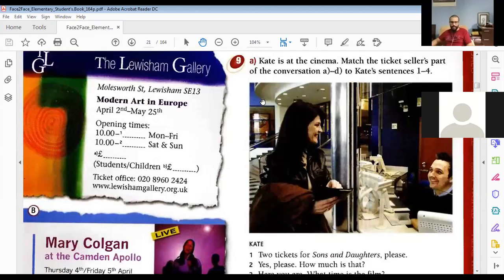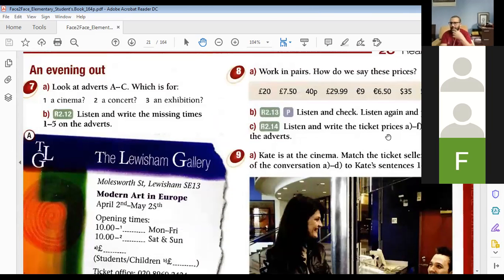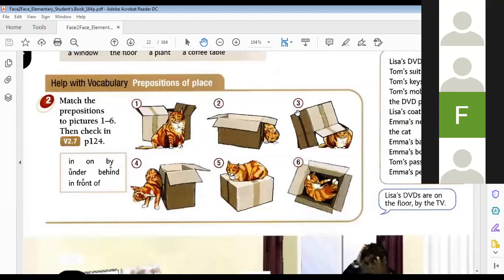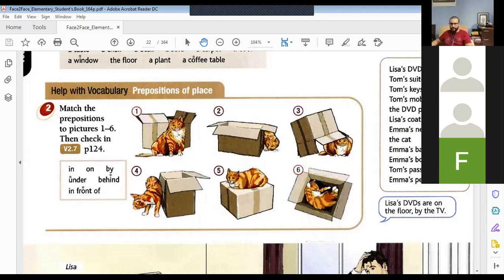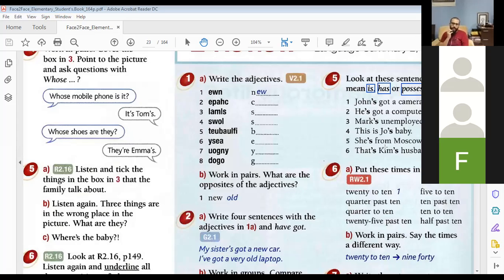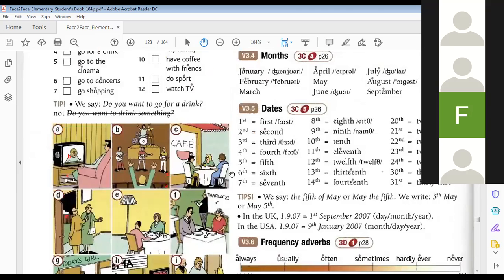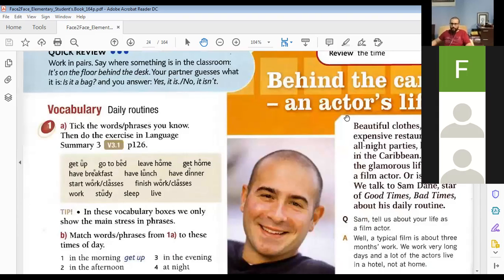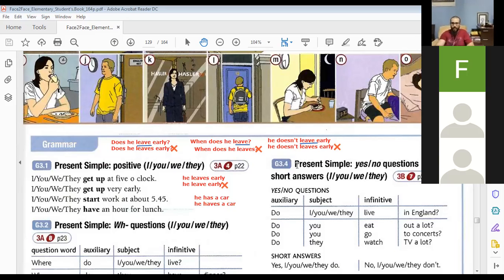Face2face Elementary Lesson 4 with Dr. Su - الحصة 4 من المستوى االثاني للدفعة 2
Watch Lesson 4 of Face2face Elementary Group 2
 شاهدوا معنا الحصة 4 من المستوى الثاني للدفعة 2